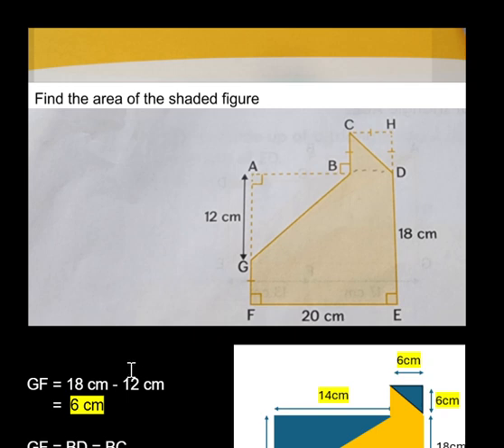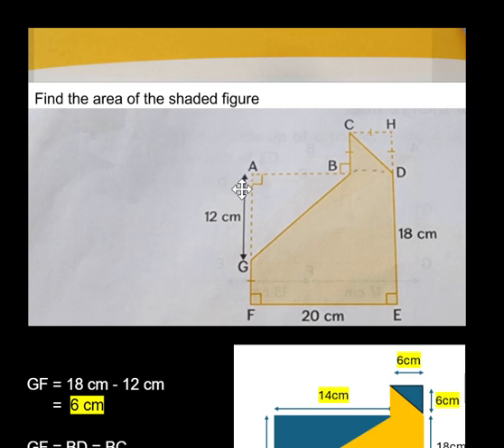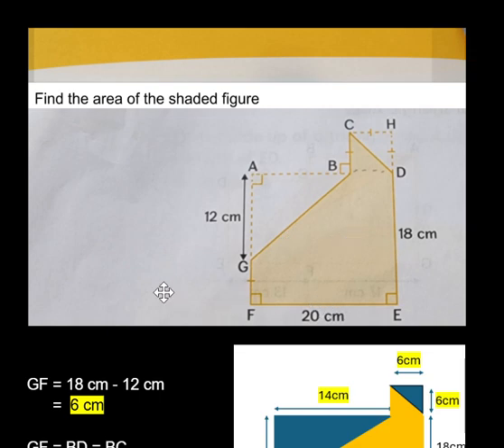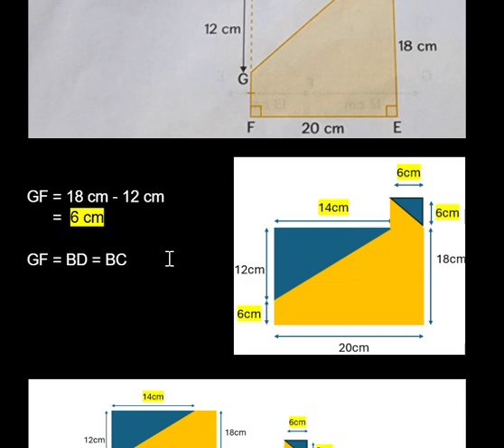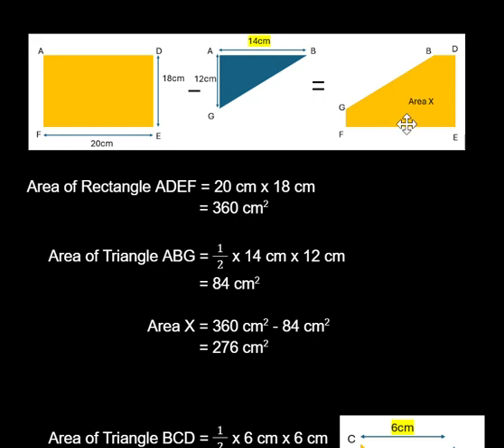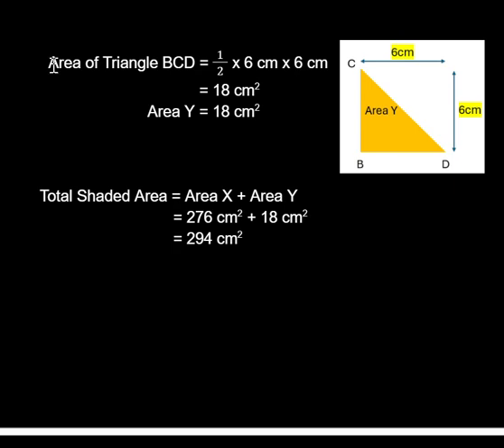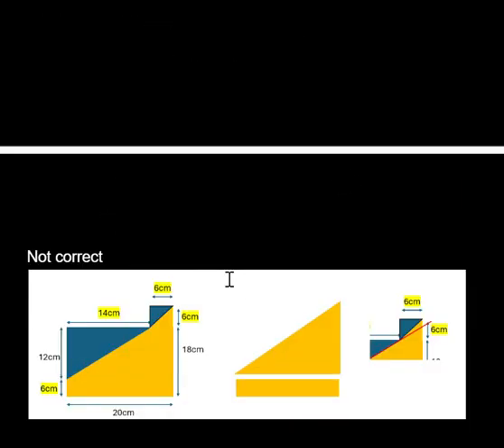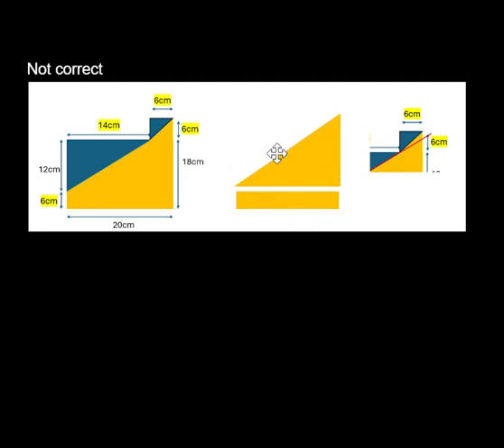[Triangle] Find the area of the shaded figure